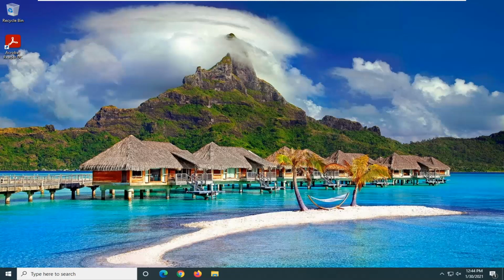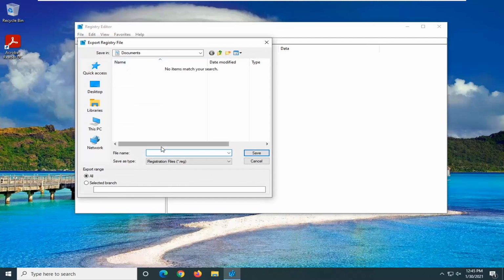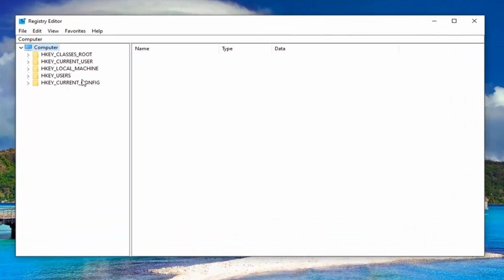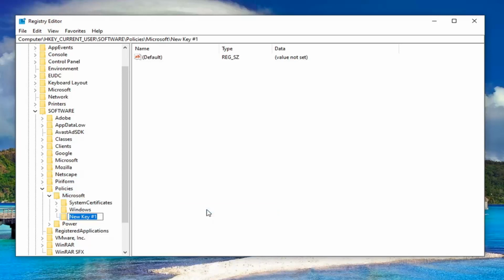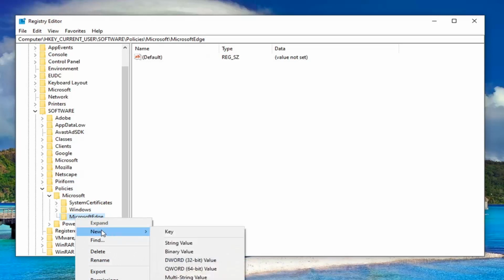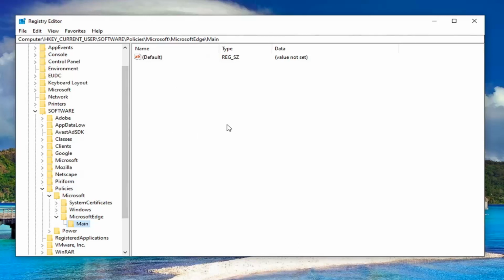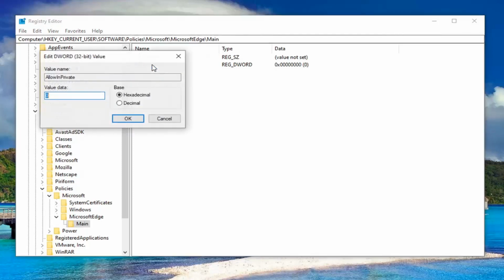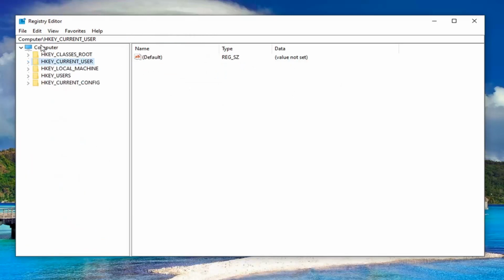How to Disable InPrivate Browsing in Microsoft Edge [Tutorial]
Issues addressed in this tutorial:
disable private browsing Edge
Microsoft Edge private browsing
Microsoft Edge InPrivate browsing

Microsoft Edge is a new web browser that is available across the Windows 10 device family. It is designed for Windows 10 to be faster, safer, and compatible with the modern Web.

Microsoft Edge has an InPrivate browsing feature. When you use InPrivate tabs, your browsing data (like cookies, history, or temporary files) isn't stored on your PC after you're done. Microsoft Edge deletes temporary data from your PC after all of your InPrivate tabs are closed.

This tutorial will show you how to enable or disable Microsoft Edge InPrivate browsing for all users in Windows 10.